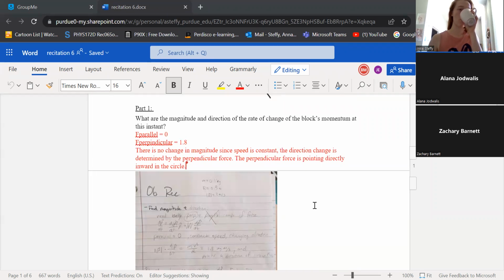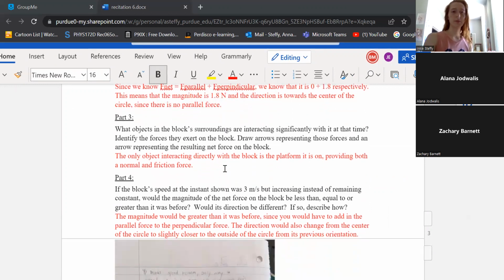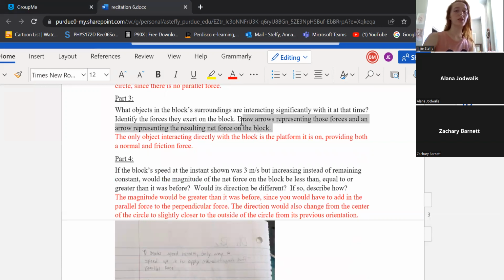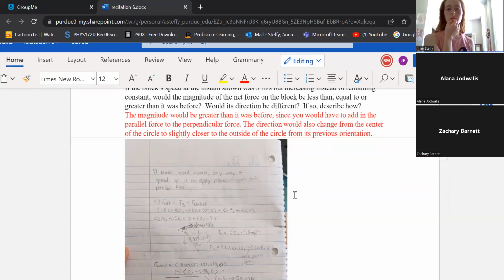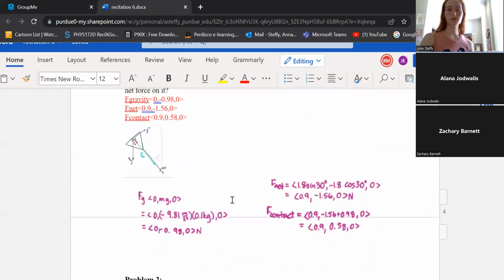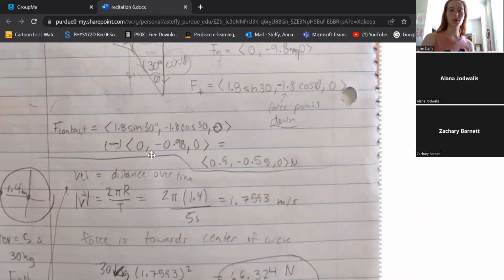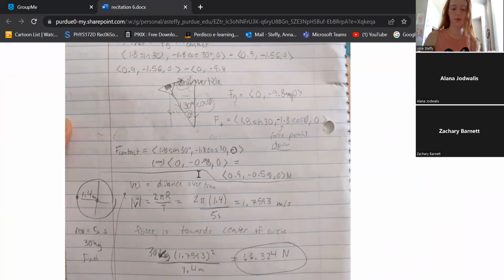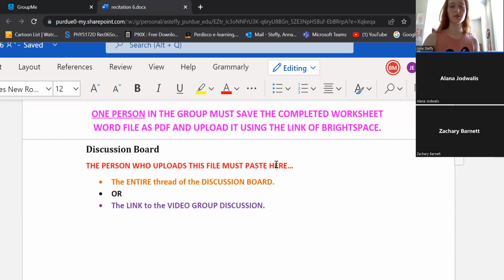rec 06 video